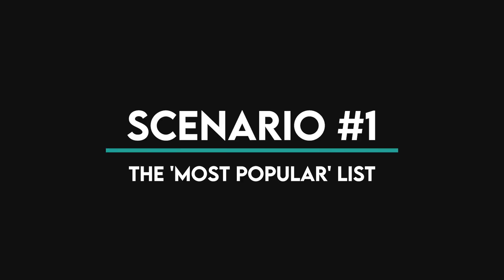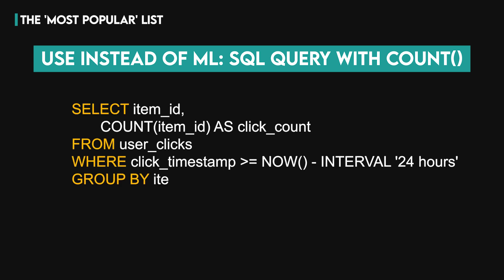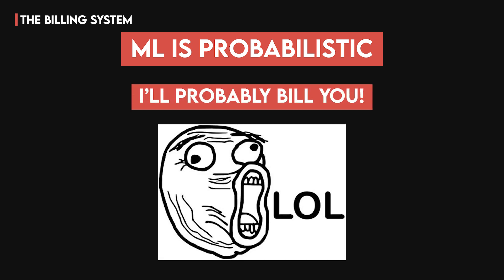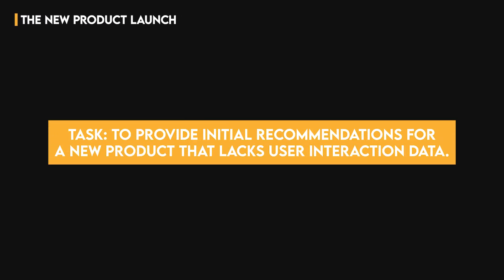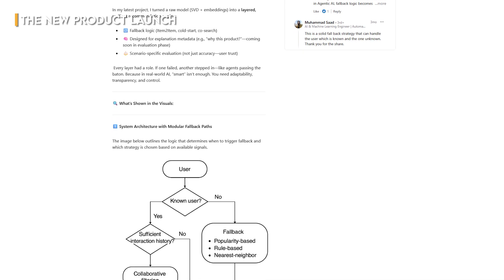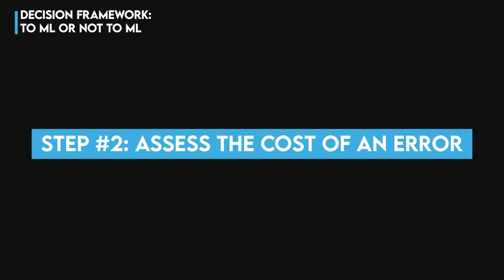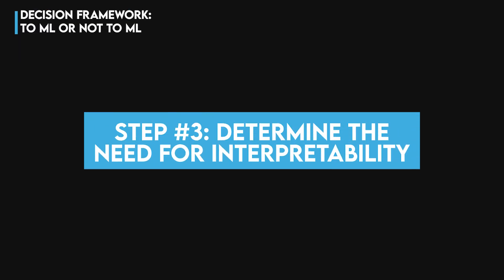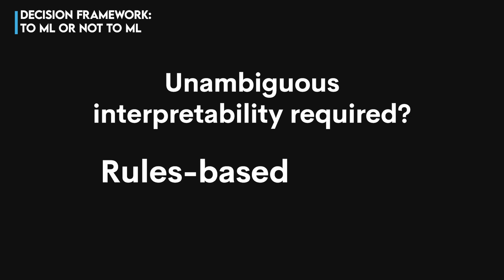When Not to Use Machine Learning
Are you falling into the "ML for everything" trap? 🧠 Senior Data Scientists know that engineering maturity means delivering simple, robust, and effective solutions, and that often means avoiding the complexity of Machine Learning. In the rush to adopt AI, many junior practitioners reach for a neural network when a simple SQL query would do the job better, faster, and cheaper.

This video is about reaching Data Science maturity. We break down the costly pitfalls of over-engineering and show you exactly when a deterministic, rules-based approach is the superior choice over a probabilistic ML model.

What You Will Learn:
💡 3 Concrete Examples of when you should NOT use Machine Learning
💡 Why simple solutions like a SQL query or Redis Sorted Set beat complex ML pipelines for real-time trending features.
💡 The crucial difference between a deterministic (perfectly auditable) system and a probabilistic (ML) system, and why it matters for sensitive areas like billing.
💡 How to Bootstrap your system with a simple rules engine to deliver immediate value and collect the necessary data to justify ML later.

The 3-Step Decision Framework (ML or Not ML?)
🛠️ We introduce a rigorous, three-step framework for making the right choice:
🛠️ Establish the Non-ML Baseline: Start with the simplest heuristic or rule-based solution. If it solves 80% of the problem, do you really need a complex model?
🛠️ Assess the Cost of an Error: Is a false positive (like an overcharge) or a false negative catastrophic? High-stakes domains demand a deterministic system.
🛠️ Determine the Need for Interpretability: Do you need to explain the decision to a regulator, customer, or auditor? A simple if-then-else is truly interpretable; a neural network is a black box.

Senior-level data science isn't about complexity; it's about delivering business value efficiently. Learn to choose the simplest, most robust solution.

📚 Resources to Level Up Your Data Science Career

📅 Video Timeline:

0:00 - Intro
0:44 - The "Most Popular" List
1:21 - The Billing System
2:00 - The New Product Launch
2:35 - Decision Framework: To ML or Not to ML
3:56 - Conclusion

About StrataScratch:

StrataScratch is a platform that allows you to practice real data science interview questions. There are over 1000+ interview questions that cover coding (SQL and Python), statistics, probability, product sense, and business cases.

So, if you want more interview practice with real data science interview questions, All questions are free and you can even execute SQL and Python code in the IDE.